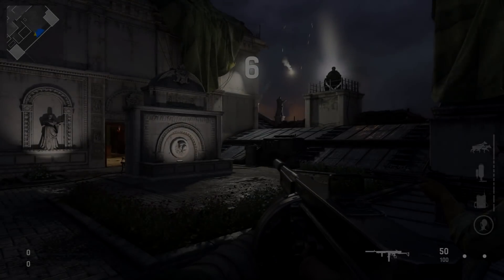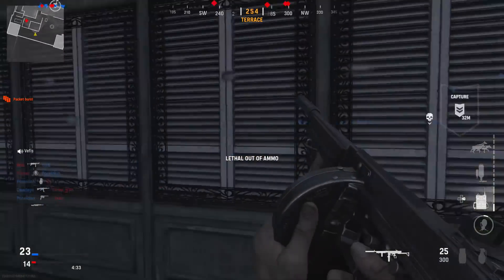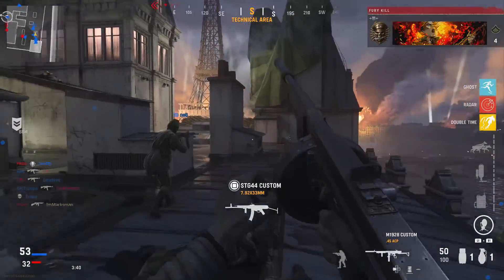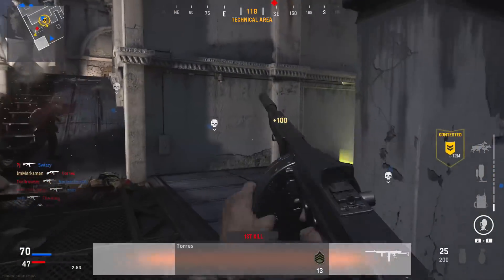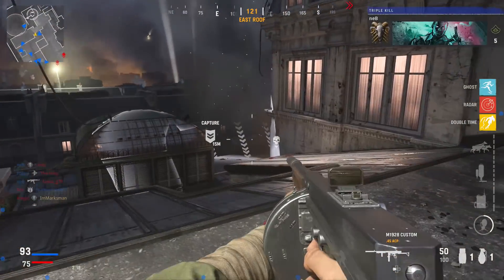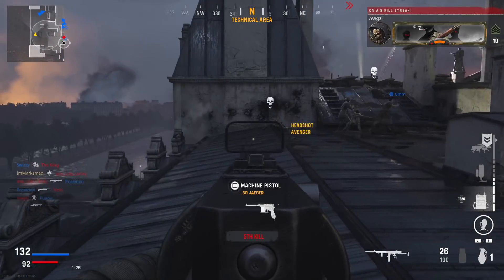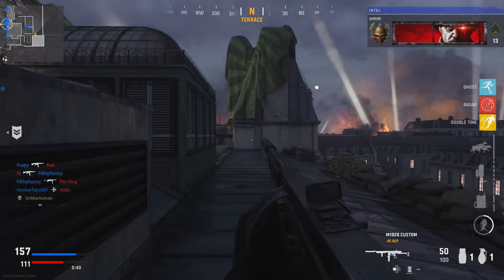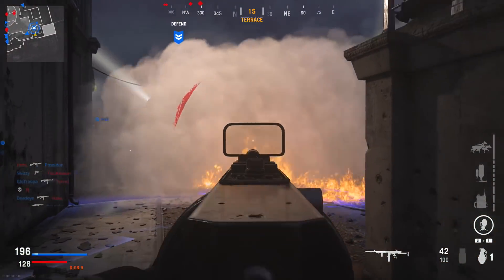Vanguard - The Good, The Bad and The Ugly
Merchandise is here - WORK IN PROGRESS - Old one got to be too much management